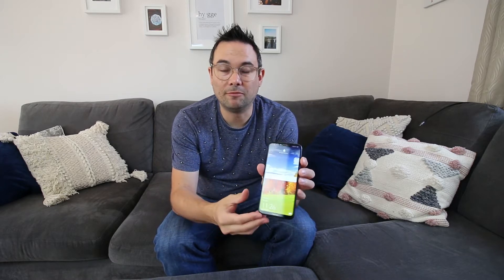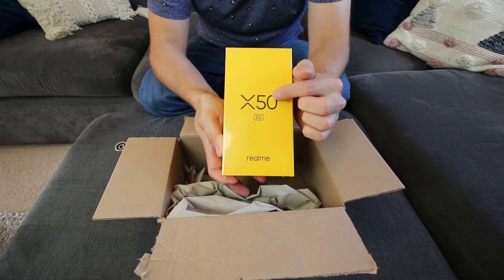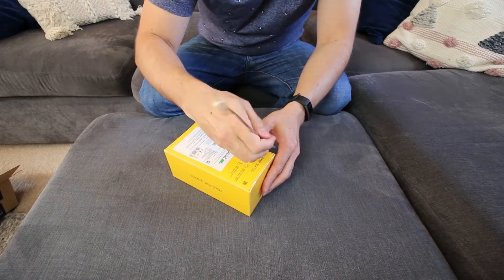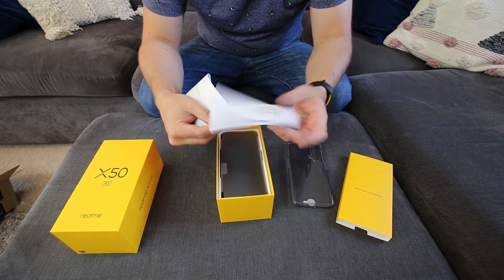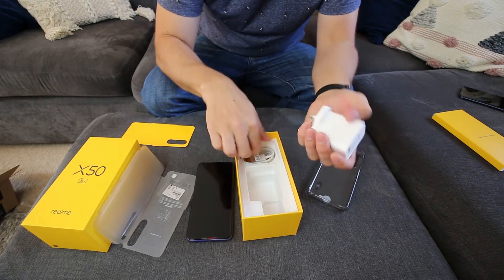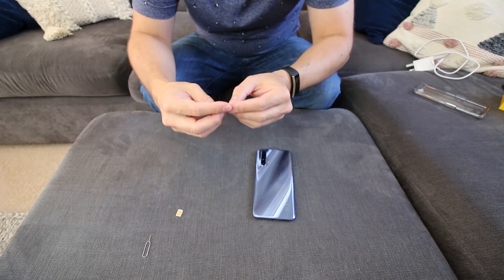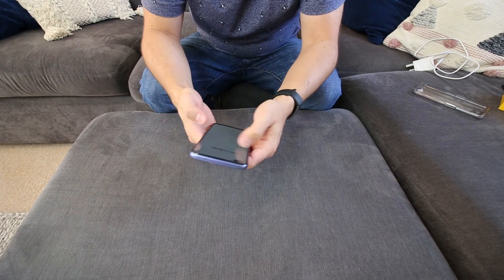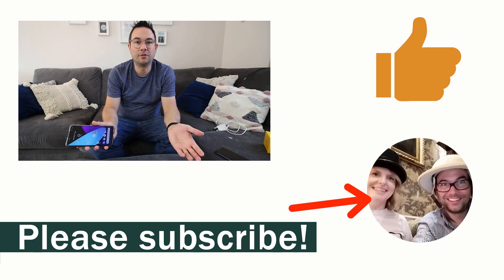Unboxing my new Realme X50 5G mobile phone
In this video Ben unboxes his new Realme X50 mobile phone he bought to replace his Honor Play which was falling apart. The best feature of this phone is by far the Dart fast charge.